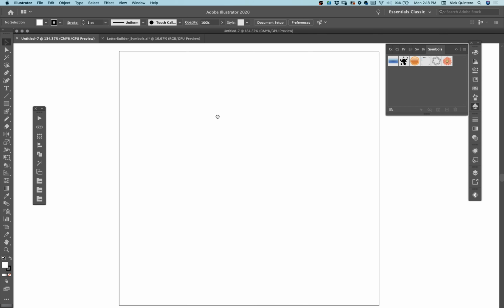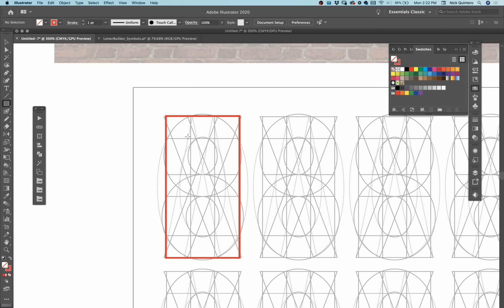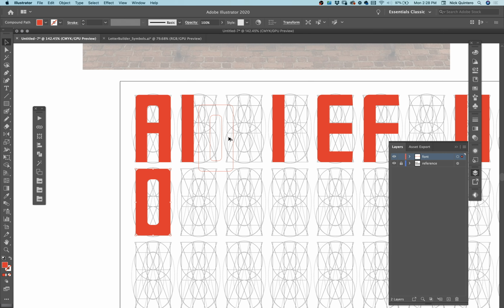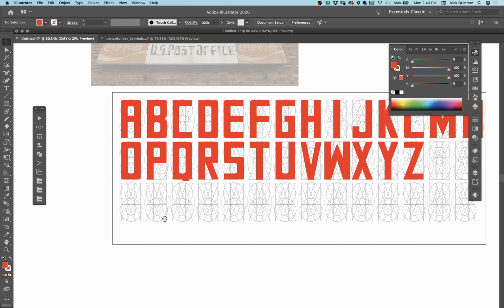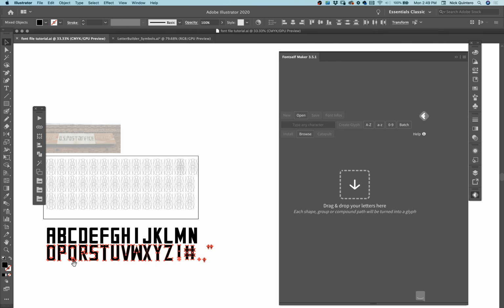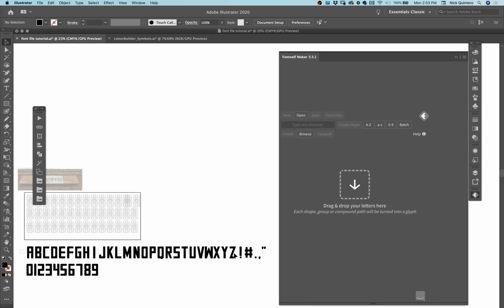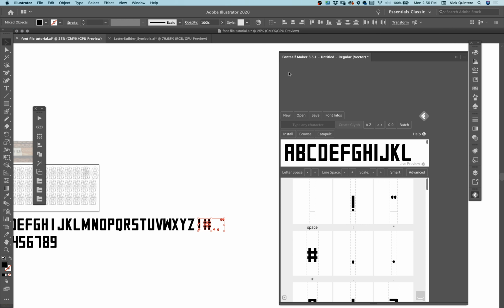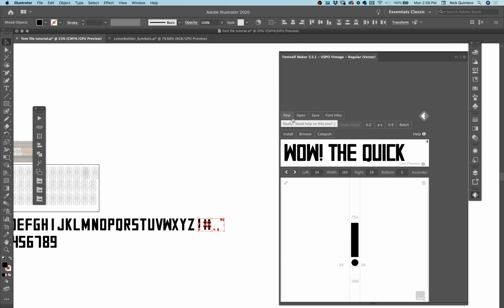How To Make Custom Fonts in Adobe Illustrator with Fontself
Hey ya'll! This is the fastest and easiest way that I have found to make fonts that are fully custom and can be saved as .OTF files and shared, posted or sold. If you want to sell your own custom fonts, this is the best way to get started right away.

Whether hand drawn or completely digital, the process is the same and is completed entirely in Adobe Illustrator using an extension called Fontself (that only costs $50!)

Check it out and let me know if you have any questions in the comments!

⮕ My Creative Market page where you can purchase my fonts and design assets individually